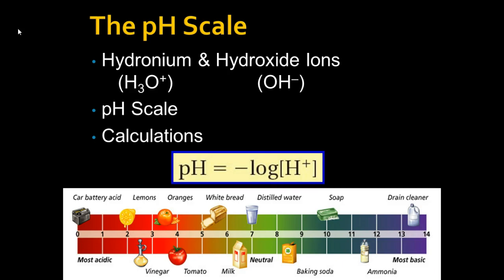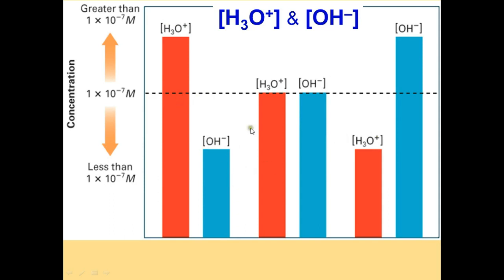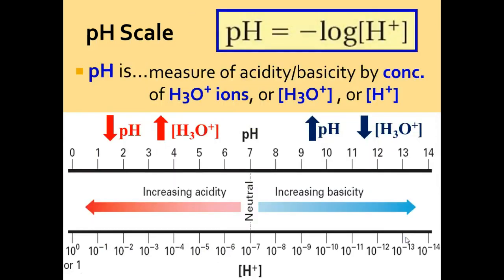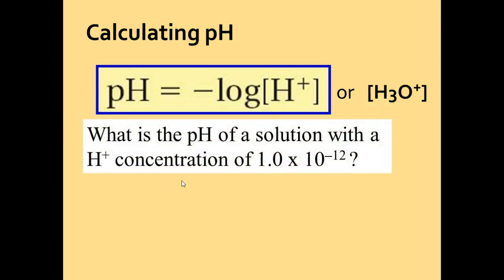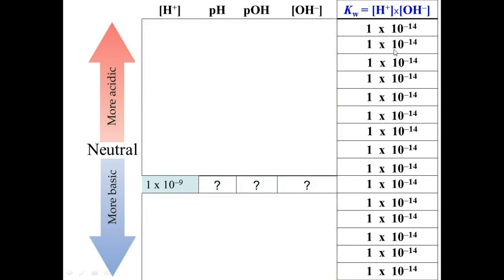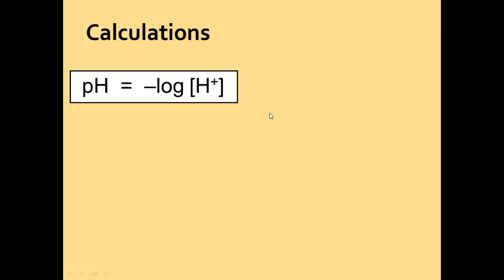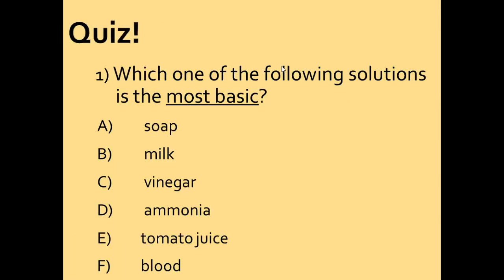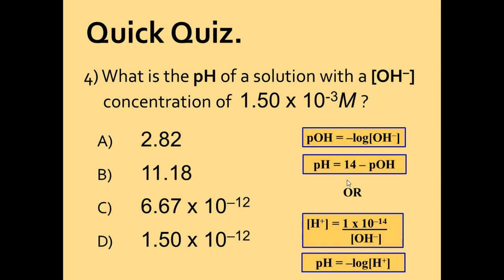pH and Calculations - Chemistry Unit 13 Lesson 2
This video is by a high school chemistry student, for high school chemistry students. This video discusses what is pH and how to calculate it using some special formulas. This video also discusses what is pOH and how to calculate that also.  Special thanks to Mrs. Harper for providing me with the knowledge and the powerpoints so that I could share it with you!